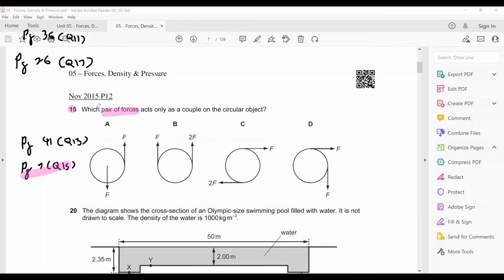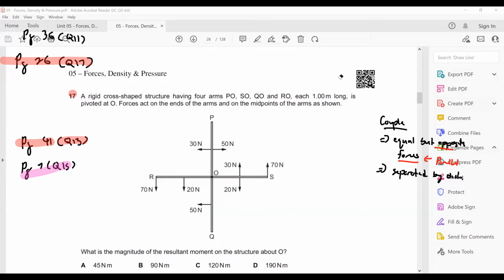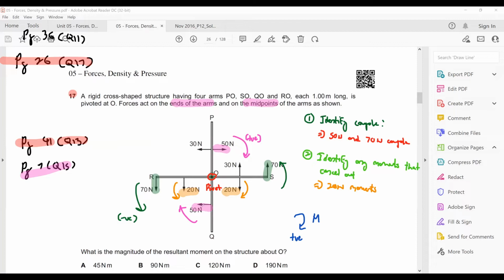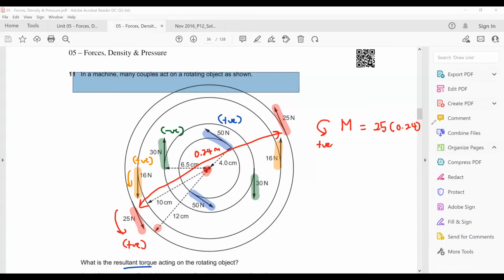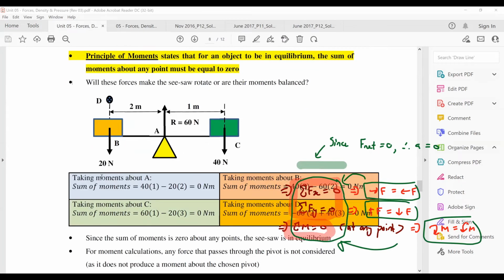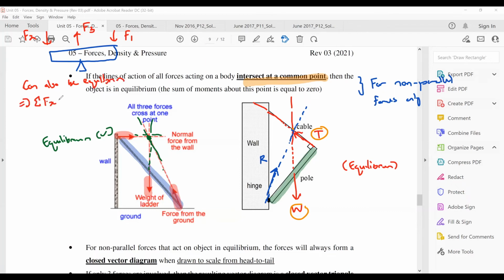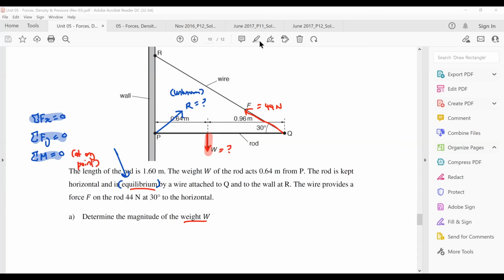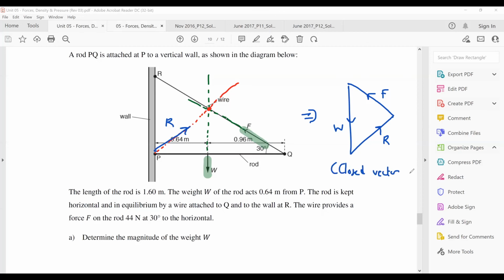[Archived] AS - Forces, Density & Pressure (Lesson 3)